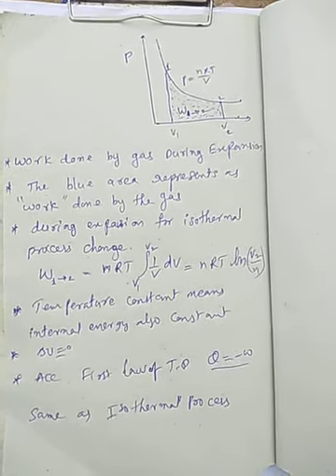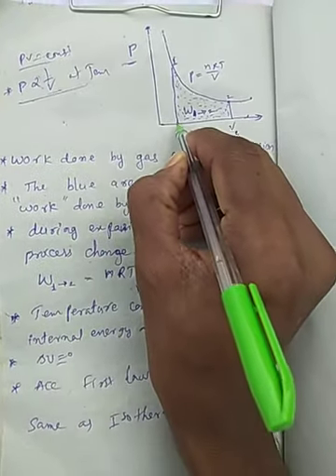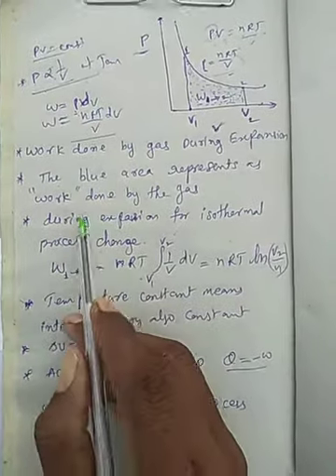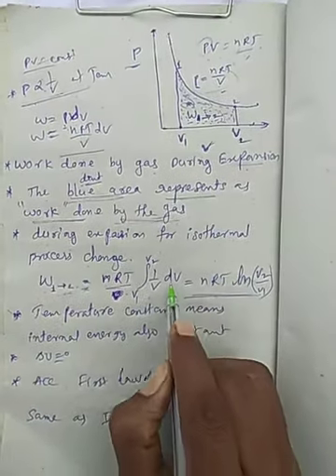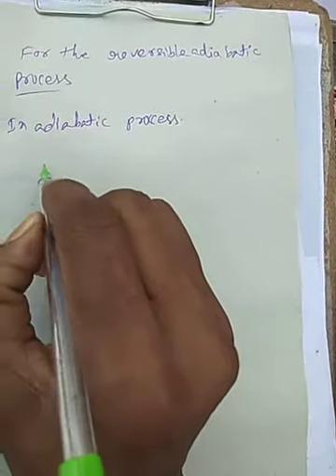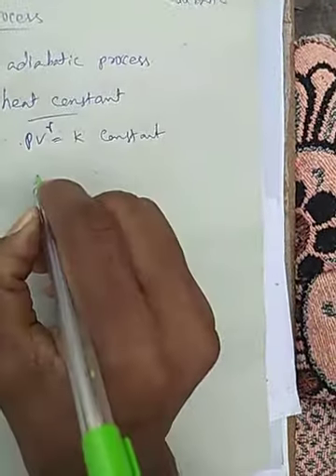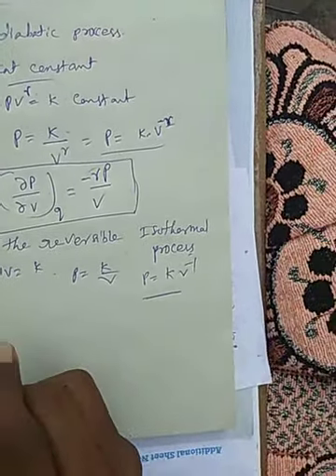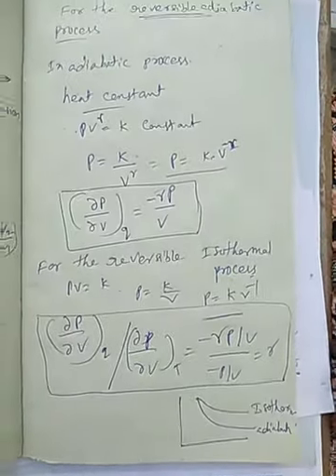Thermodynamics part 11 by Anand